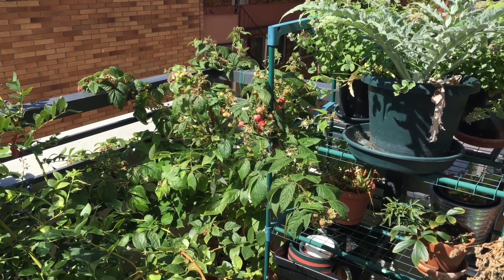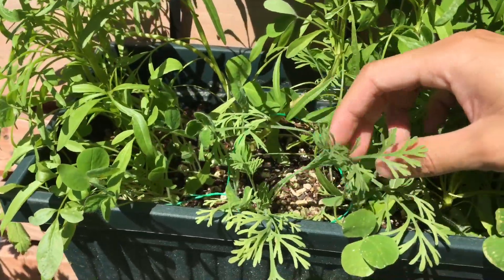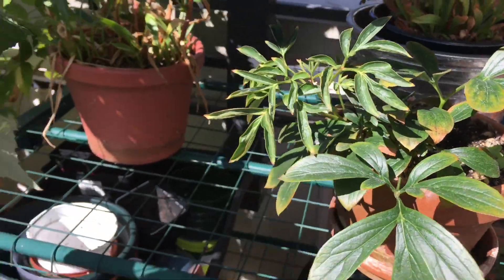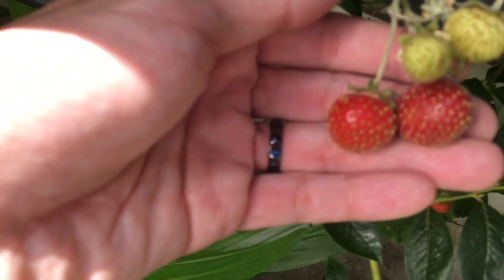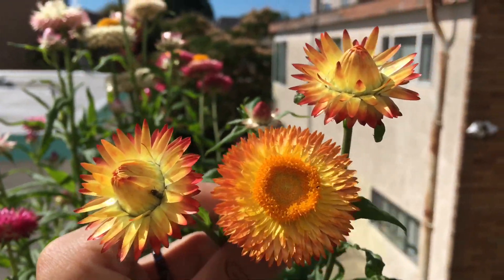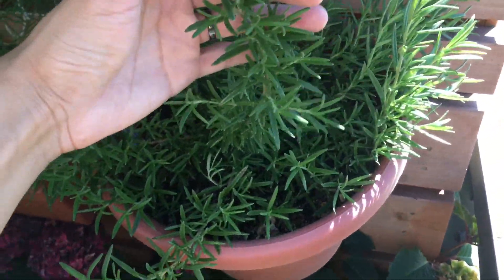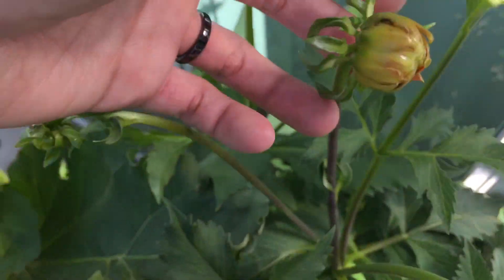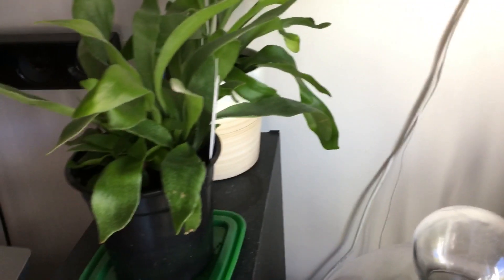Garden Update (Sep 1) - raspberry and flowers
strawberry production is slowing down now. We are getting lots of raspberries now.
we are also getting a lot of flowers in the garden: dahlia, strawflower, lacy phacelia, and more to come.